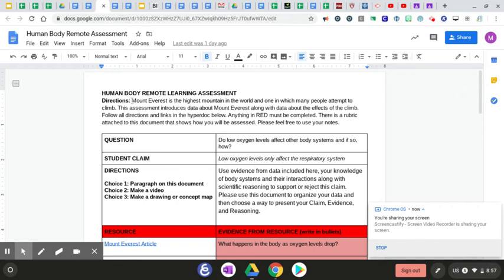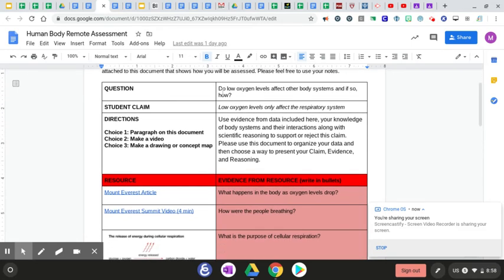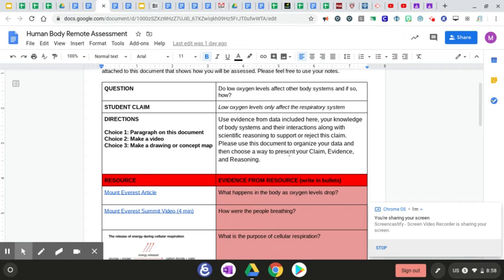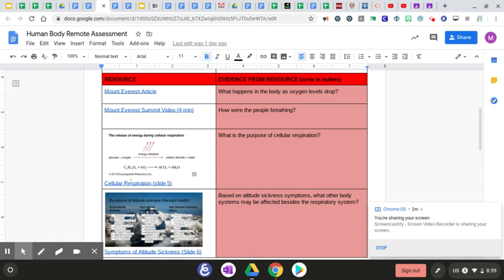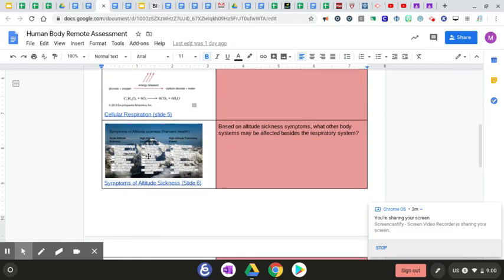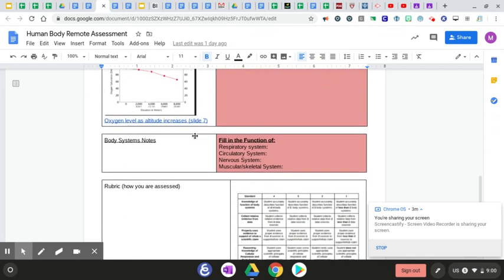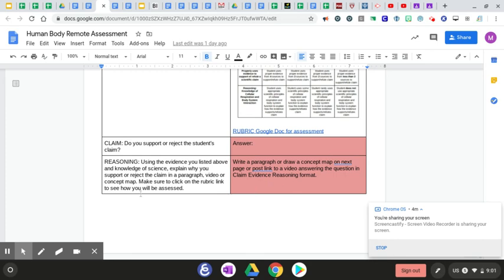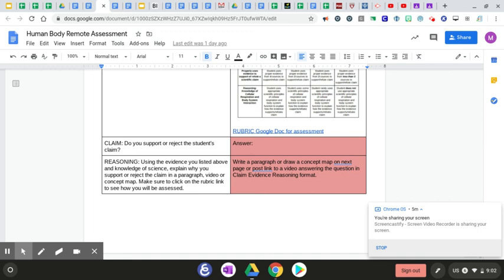Untitled: Apr 28, 2020 9:02 AM